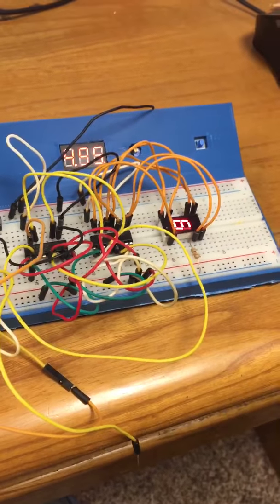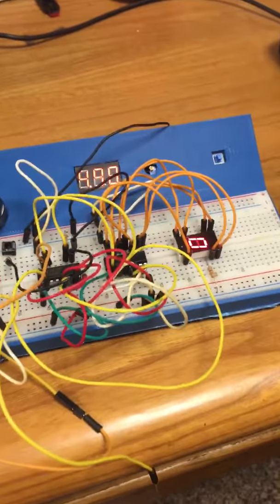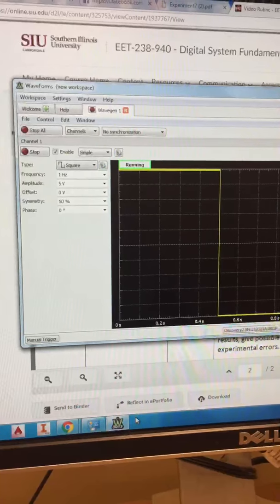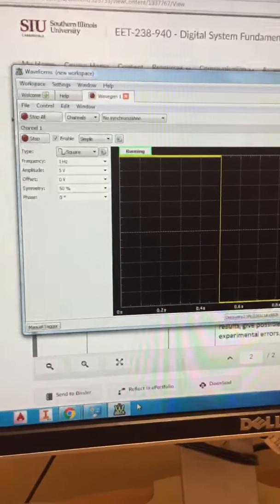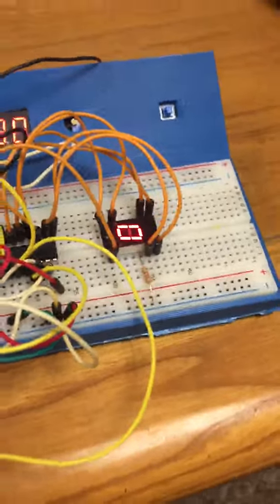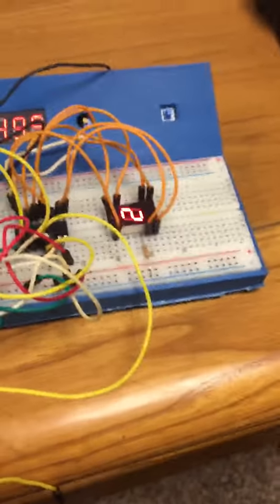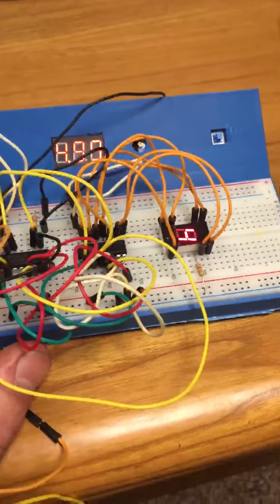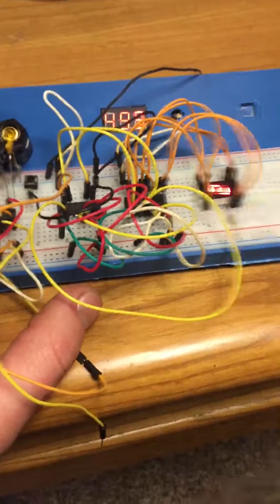Eet 238 lab 7 bcd up/down counter